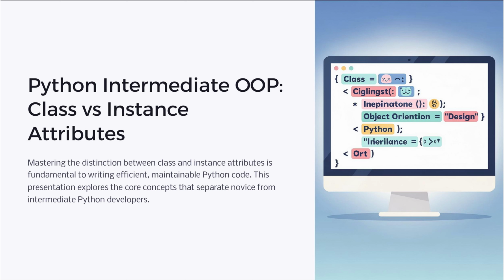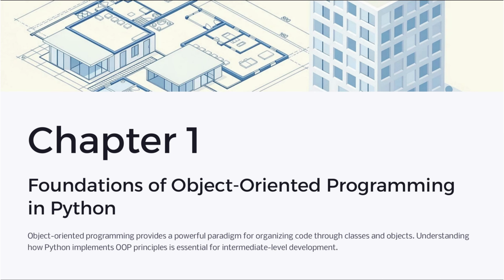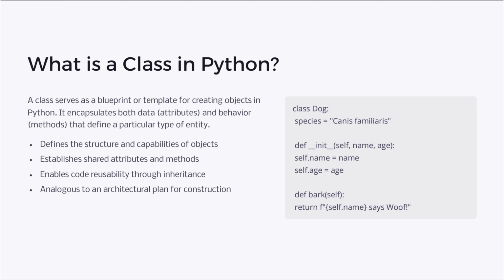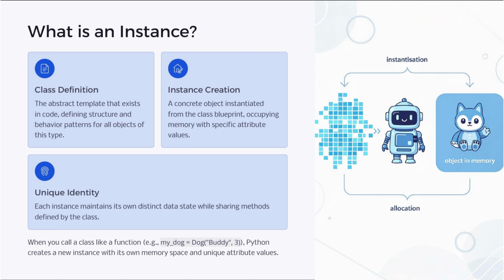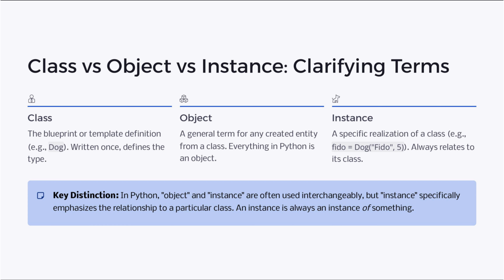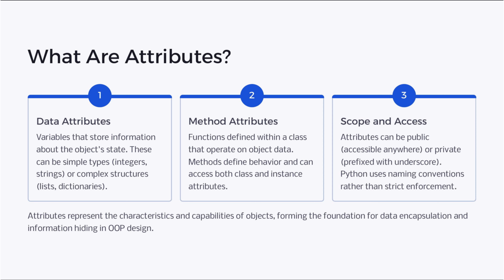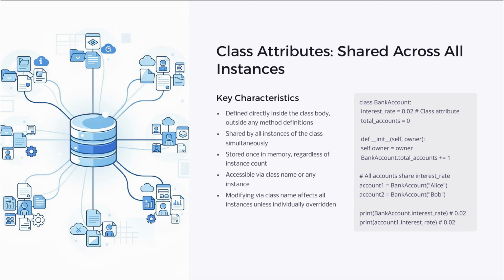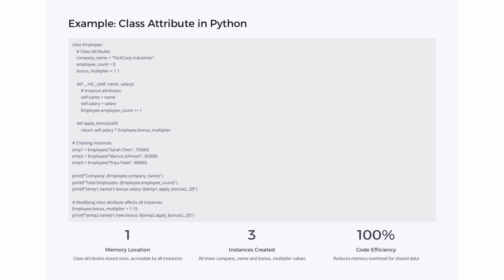Python Intermediate - OOP - Class vs Instance Attributes